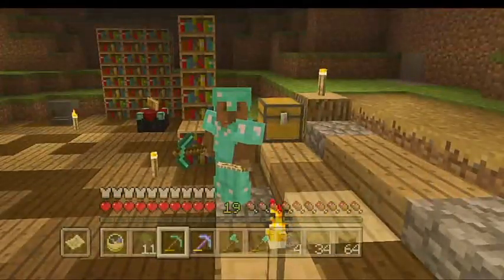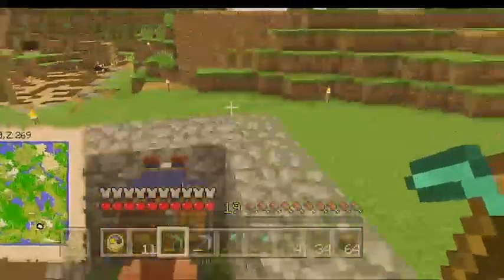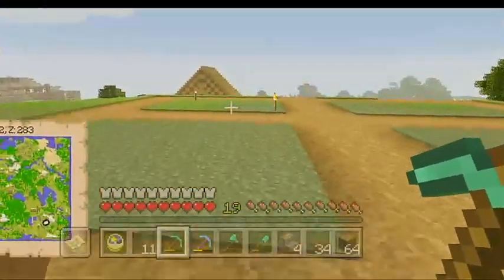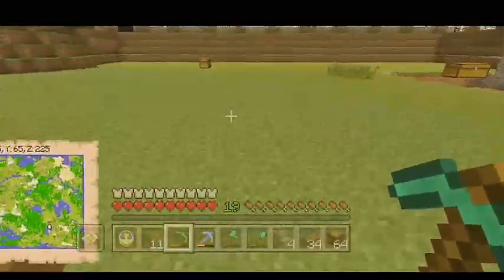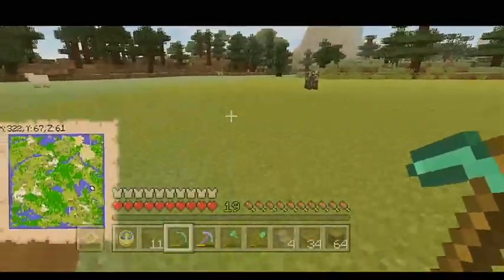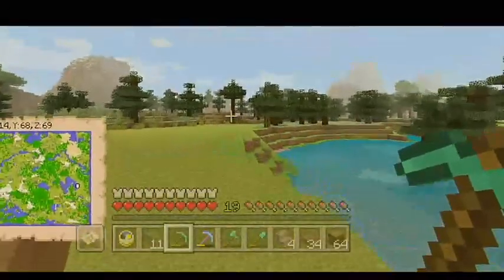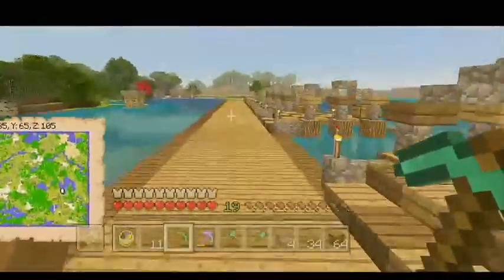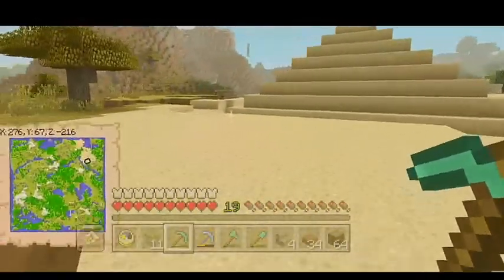Stuff That I've Been Working On Lately | Blue'sVille | Minecraft Xbox 360 Edition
Open for my links

Xbox Gamertag: BlueMoon34Team